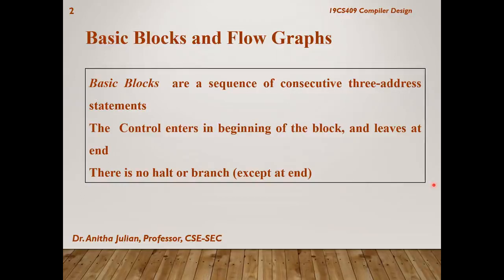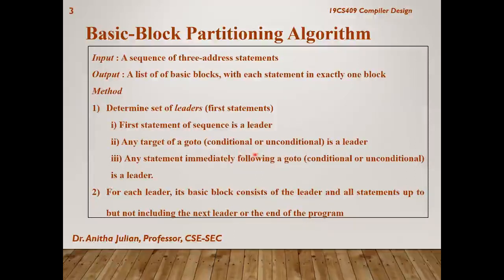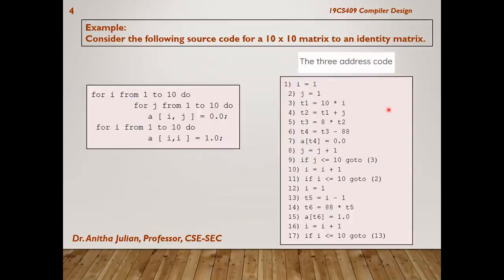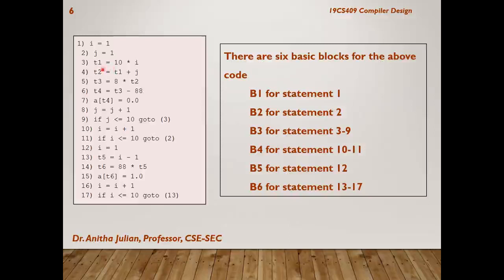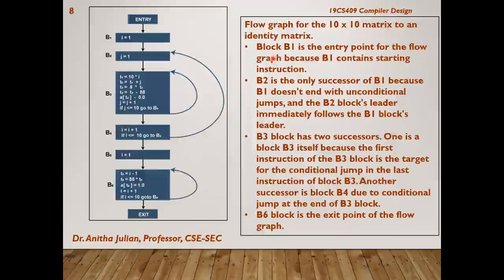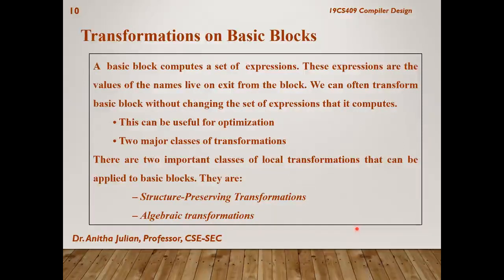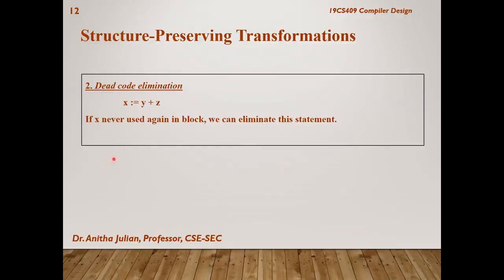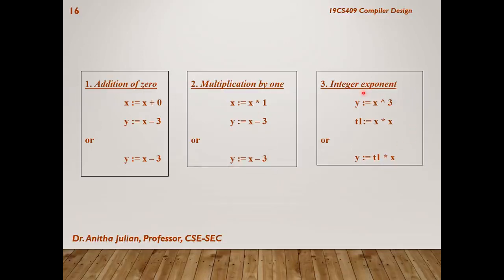Basic Blocks and Flow Graphs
Lecture is for topic Basic Blocks and Flow Graphs from Unit IV of 19CS409 Compiler Design